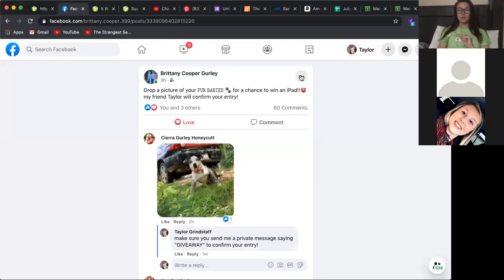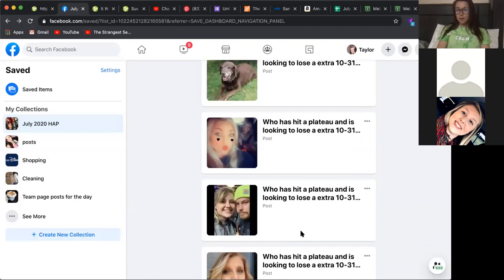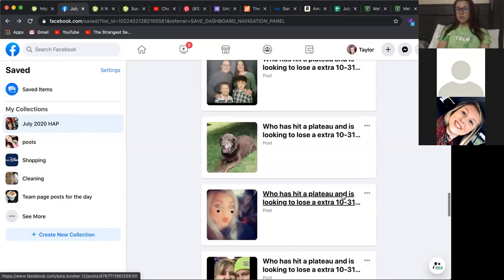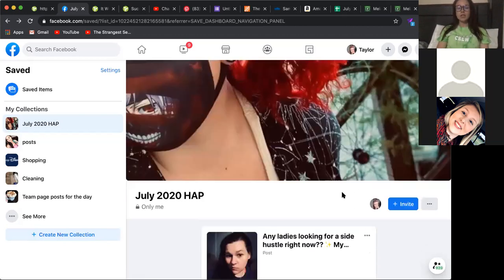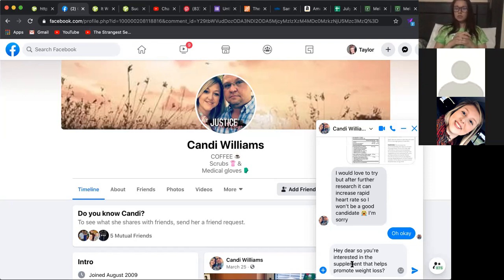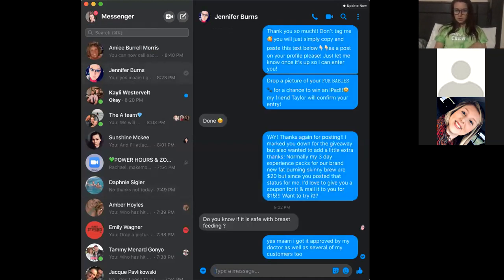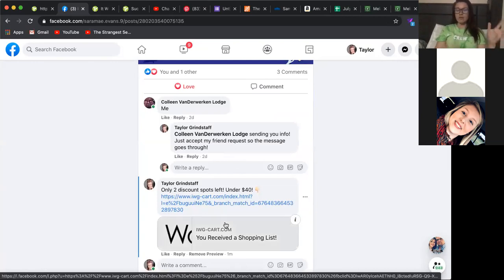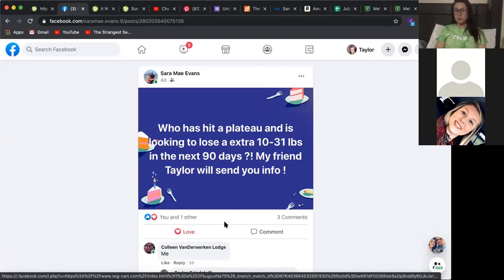Host a Post 101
scripts used in the training:

make sure you send me a private message saying "GIVEAWAY" to confirm your entry!

Hey! I am doing an AMAZING giveaway this week just like mentioned in the post!!! To confirm your entry you will just share a post I will send you, no purchase necessary. Sound good!?

Thank you so much!! Don’t tag me 🥰 you will just simply copy and paste this text below👇🏻👇🏻as a post on your profile please! Just let me know once it’s up so I can enter you!

Who has hit a plateau and is looking to lose a extra 10-31 lbs in the next 90 days ?! My friend Taylor will send you info

Hey guys!! Are any of my friends looking to make an extra income from their smartphone?    My friend Taylor is looking for 10 people who would like to make an extra income working off their smartphones!!    Comment an emoji below and if you would be interested!! 🥰🥰

Drop a picture of your 𝙵𝚄𝚁 𝙱𝙰𝙱𝙸𝙴𝚂 🐾 for a chance to win an iPad!!🤩 my friend Taylor will confirm your entry!

YAY! Thanks again for posting!! I marked you down for the giveaway but also wanted to add a little extra thanks! Normally my 3 day experience packs for our brand new fat burning skinny brew are $20 but since you posted that status for me, I’d love to give you a coupon for it & mail it to you for $15!!! Want to try it!?

sending you info! Just accept my friend request so the message goes through!

Hey dear so you’re interested in the supplement that helps promote weight loss?

Great! So it’s actually our new and improved metabolism booster - clinically proven to have an average weight loss of 31 pounds over 90 days it’s just two pills that you take a day to increases your metabolism and helps promote weight loss! How much weight are you wanting to lose?

Okay!! So with this you’ll get it once a month for the next three months to help maximize your results so the full 90 days for just $40 a month! What’s your cell I can shoot you a text so you don’t miss out on this insane discount!

Okay! So I would recommend our triple x pack then! It includes the thermofight x which are just two pills you take daily to increase your metabolism clinically proven to have an average weight loss of 31 pounds over 90 days, as well as our skinny brew! It burns fat, curbs your appetite and increases mental focus and energy!!! You’ll get this pack once a month for the next 90 days to maximize your results and it would only be $137 a month! however we have a promo going right now where you get to snag it for just $99 a month instead!😍 what’s your cell I will shoot you a text of what info I need so you don’t miss out on this discount spot!